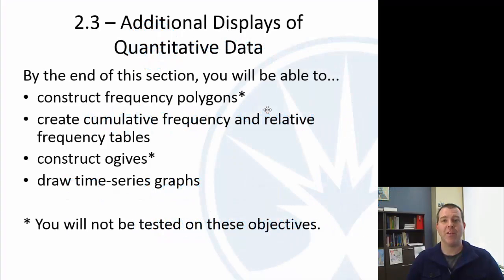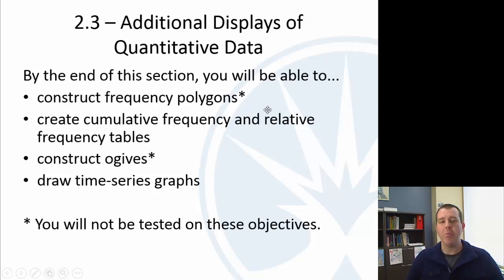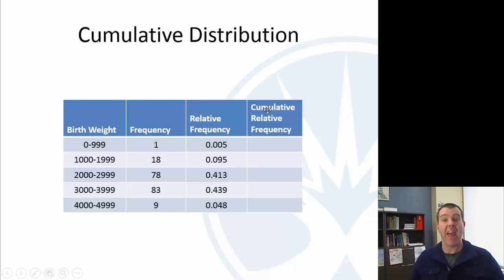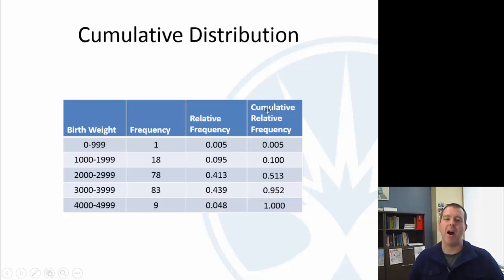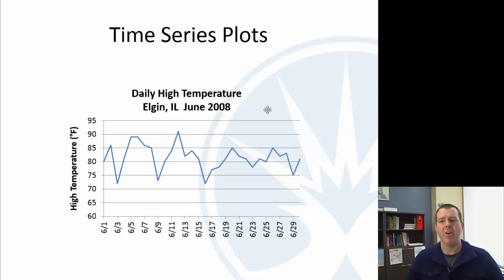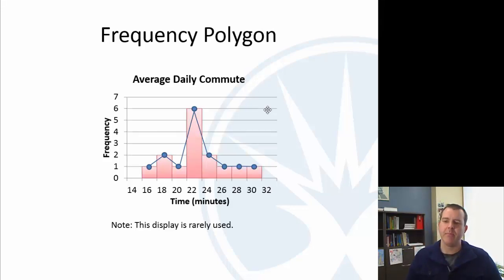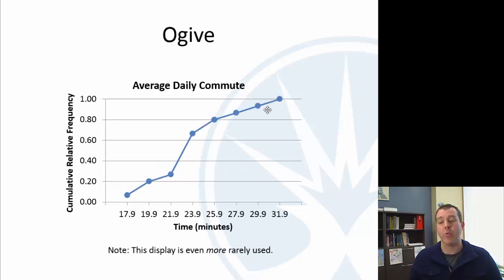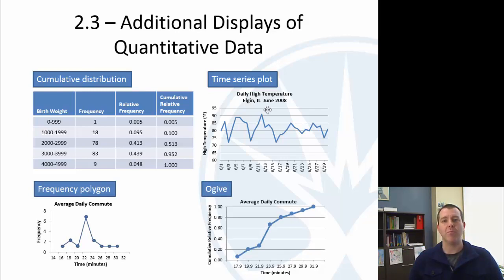Mth120 Section 2.3 Additional Displays of Quantitative Data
This is part of the Mth120 Statistics I video series with Prof. Dan Kernler at Elgin Community College.

In this video, we introduce some additional ways to organize quantitative data, including frequency polygons, ogives, and time series plots.

Lesson: faculty.elgin.edu/dkernler/statistics/ch02/2-3.html